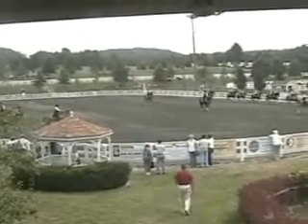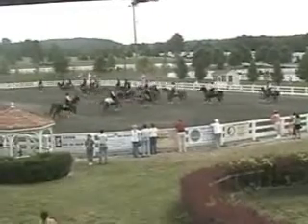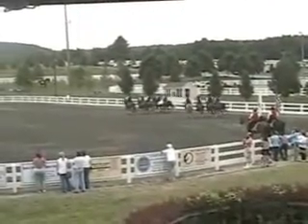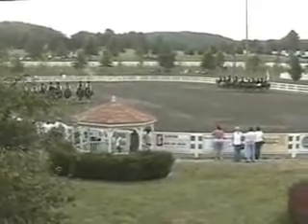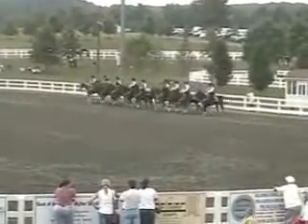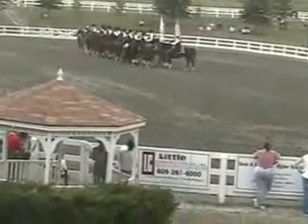IHA Mounted Drill Team The Spirit of Long Island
New Jersey Competition 2005